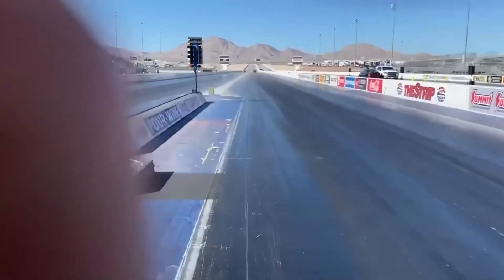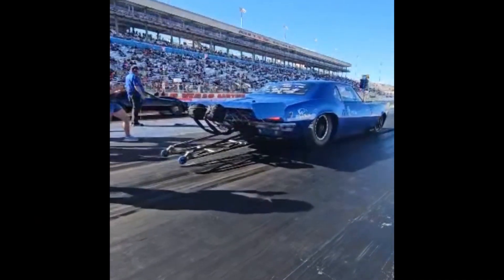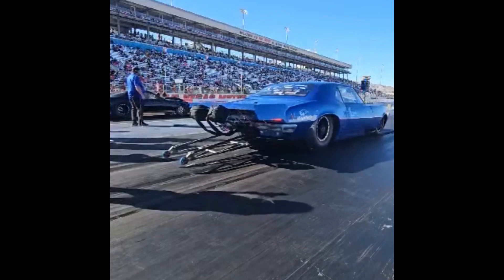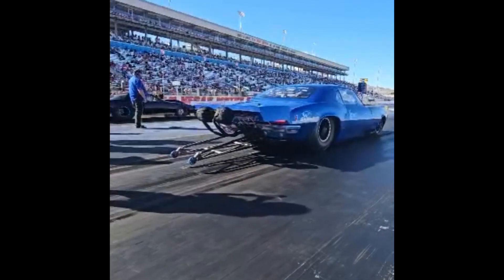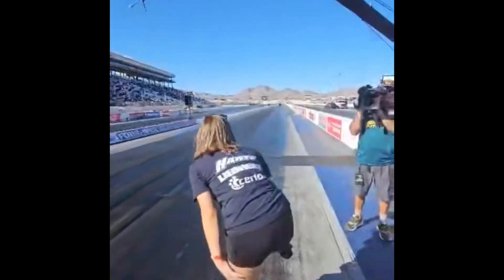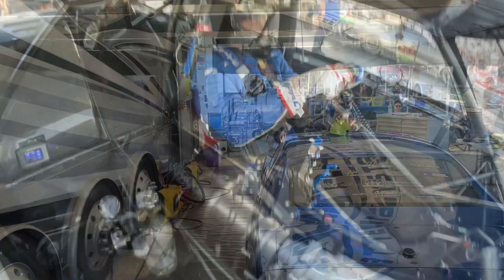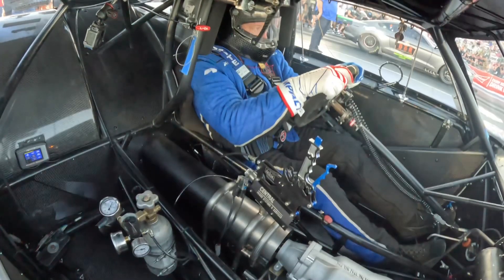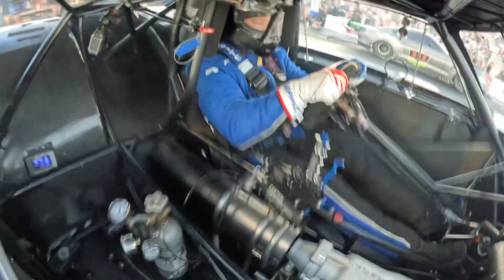Vegas Racing Highlights You May Want to See!